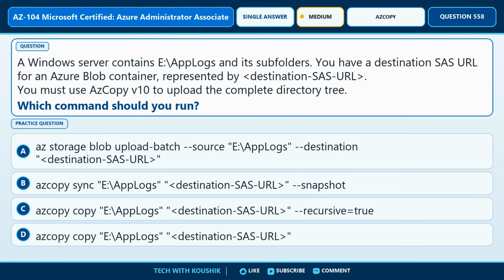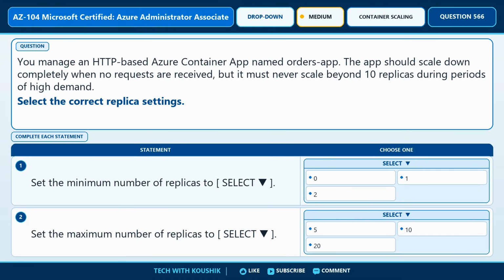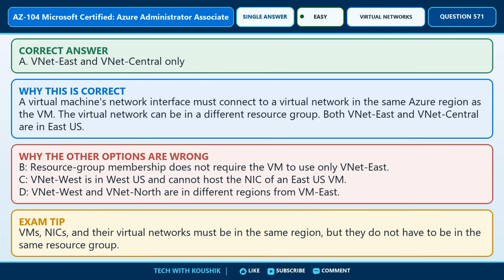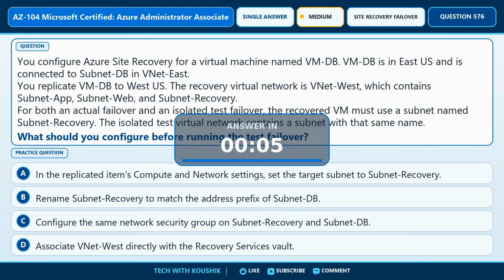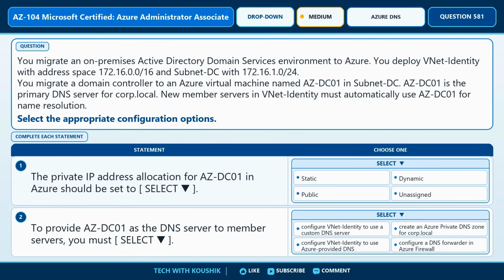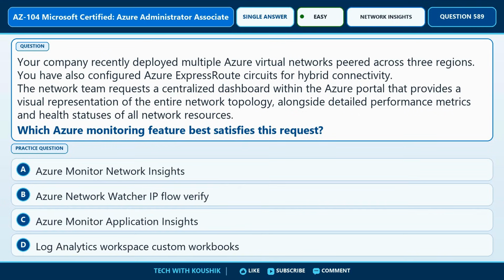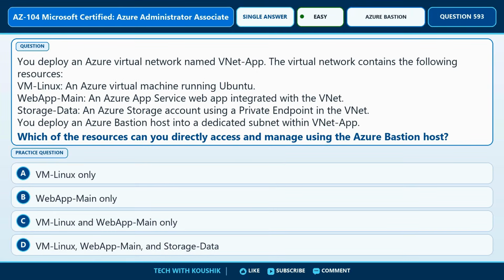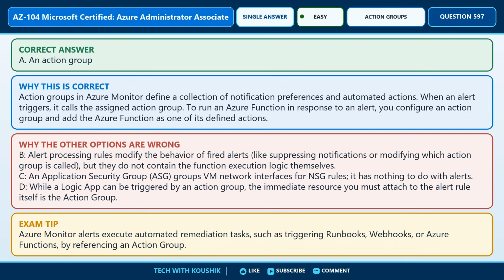AZ-104 Exam Prep Questions & Answers 2026 | Microsoft Azure Administrator Associate | 40 Qs | Set 14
Prepare smarter for AZ-104 Microsoft Azure Administrator Associate with Questions 558–597, complete with answers, explanations, and practical exam tips.

Challenge yourself to answer every question before the solution is revealed.

Challenge yourself to answer every question before seeing the solution, then review the explanation carefully.

00:00 Introduction
00:25 Question 1
02:18 Question 2
03:54 Question 3
05:58 Question 4
07:45 Question 5
09:41 Question 6
10:54 Question 7
12:16 Question 8
13:55 Question 9
15:56 Question 10
17:37 Question 11
19:24 Question 12
21:09 Question 13
23:02 Question 14
25:06 Question 15
26:54 Question 16
29:12 Question 17
31:24 Question 18
33:22 Question 19
34:59 Question 20
37:19 Question 21
39:22 Question 22
41:06 Question 23
42:32 Question 24
44:43 Question 25
46:19 Question 26
48:25 Question 27
50:54 Question 28
52:51 Question 29
55:01 Question 30
56:51 Question 31
58:55 Question 32
01:01:12 Question 33
01:02:55 Question 34

602 Questions • 15 Standalone Sets

Set 1: Q1–47
Set 2: Q49–86
Set 3: Q87–128
Set 4: Q129–167
Set 5: Q168–201
Set 6: Q202–241
Set 7: Q242–290
Set 8: Q291–337
Set 9: Q339–384
Set 10: Q385–430
Set 11: Q431–476
Set 12: Q477–519
Set 13: Q520–557
Set 14: Q558–597
Set 15: Q599–605

Finished this set? Pick another practice set from the playlist and see if you can improve your score.